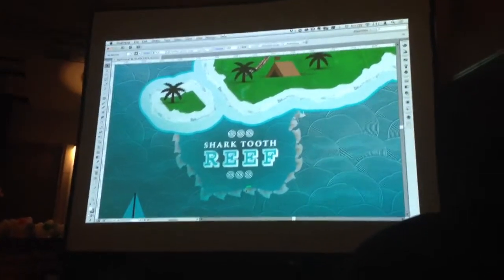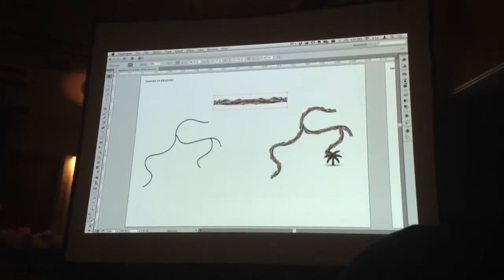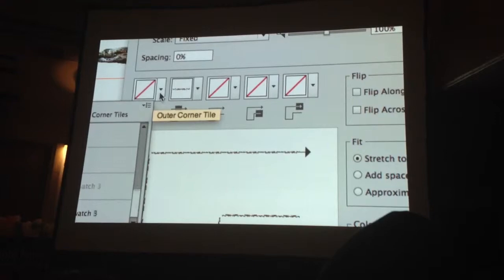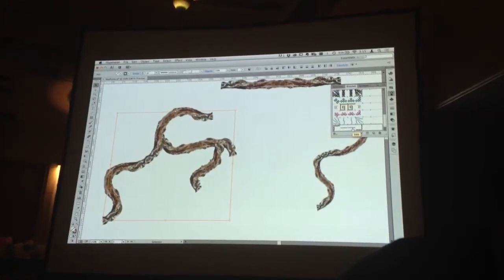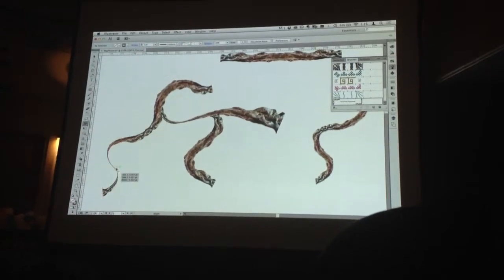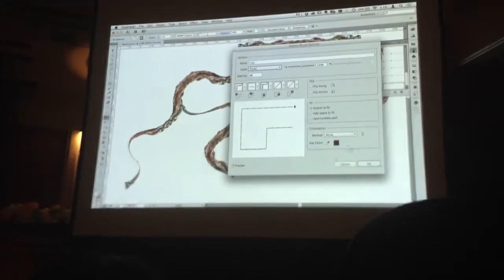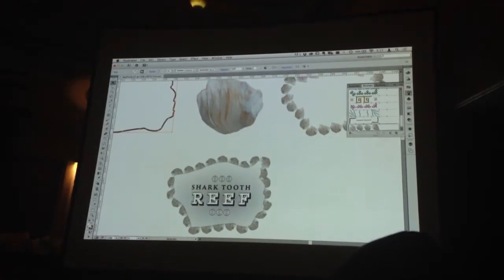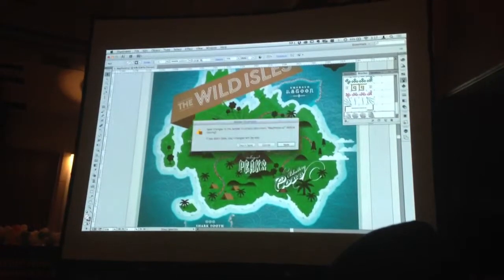Adobe Creative Cloud - Illustator 2